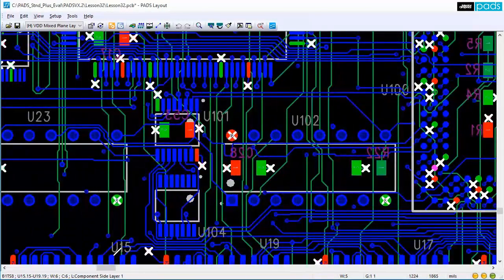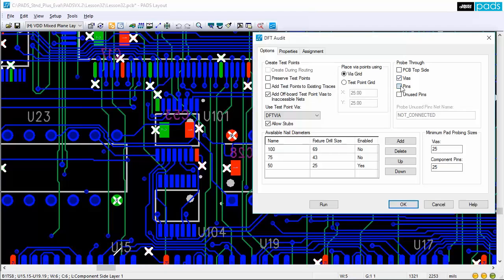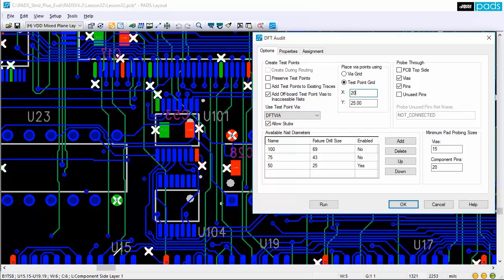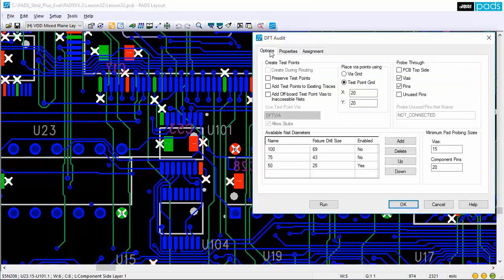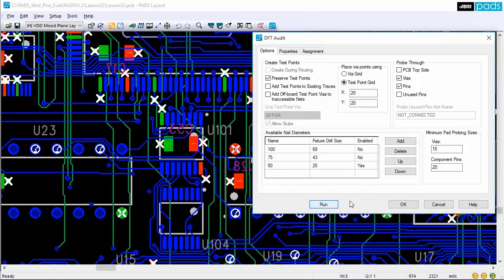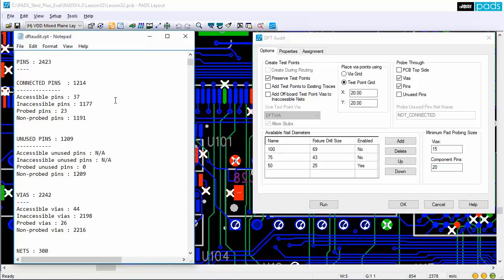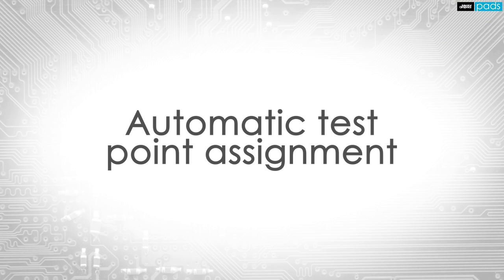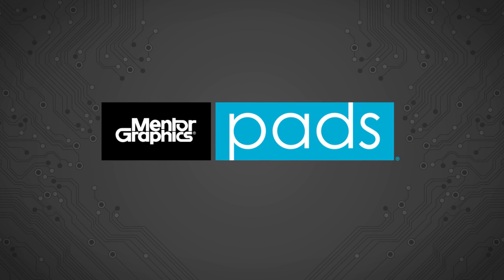Design for Test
PCB design engineers focus on functional testing to verify that their designs meet original specifications. But test engineers also need electrical access to PCB nets to verify connectivity and achieve 100% test coverage. Learn more about advanced layout options for PADS